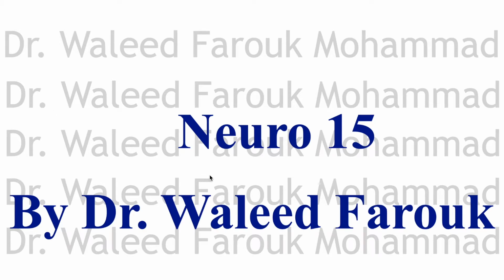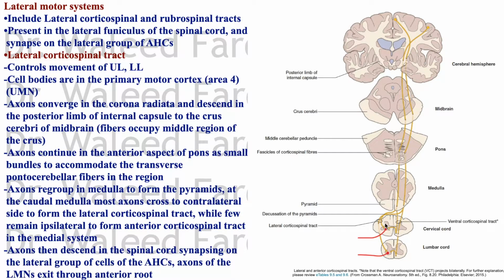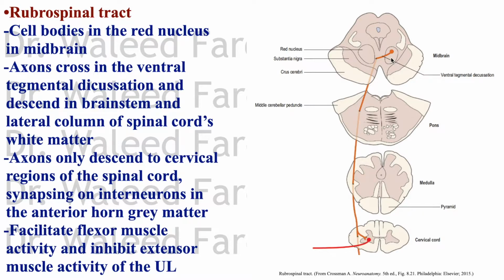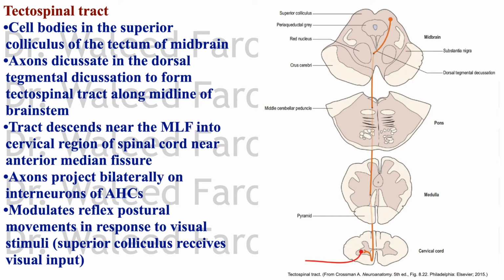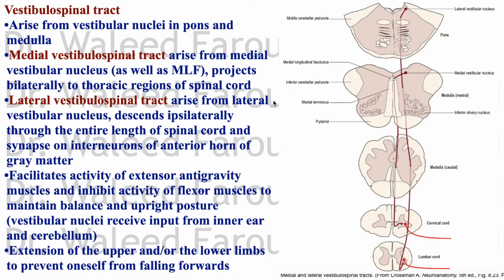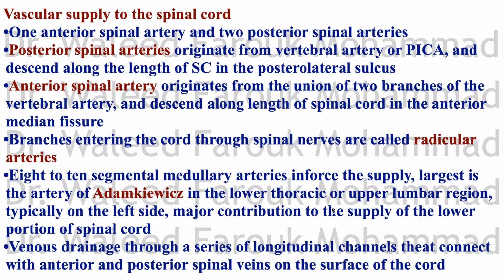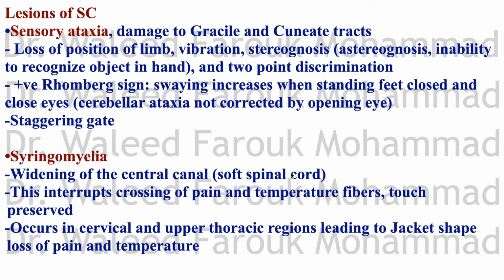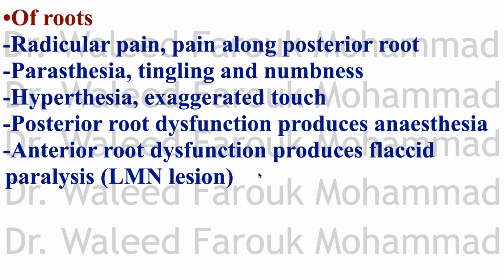Neuro 15 Spinal Cord Part 3